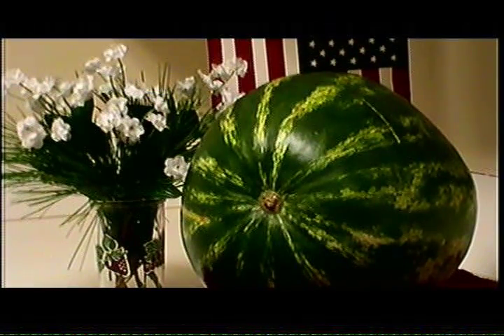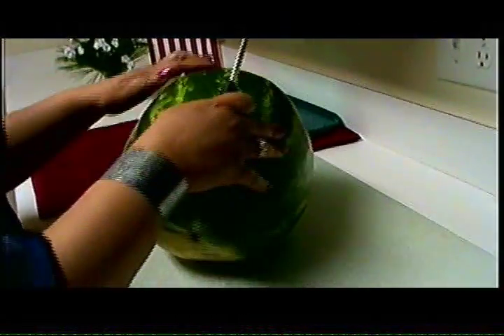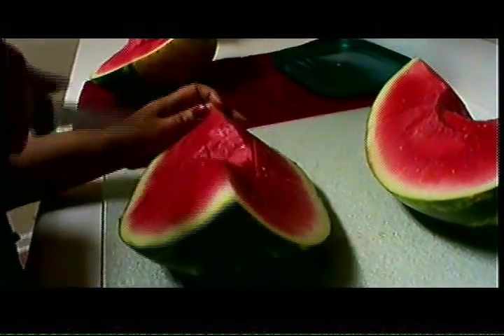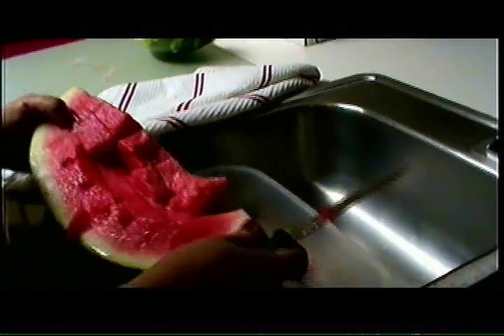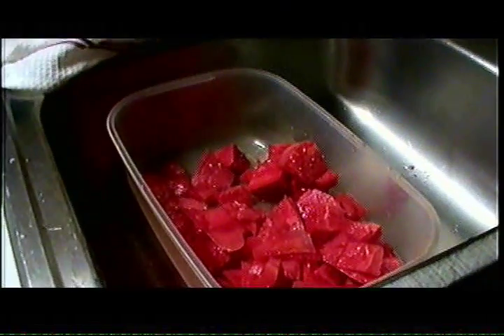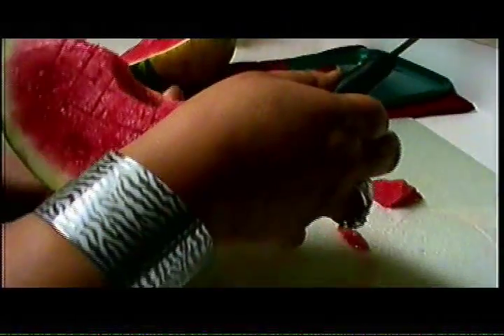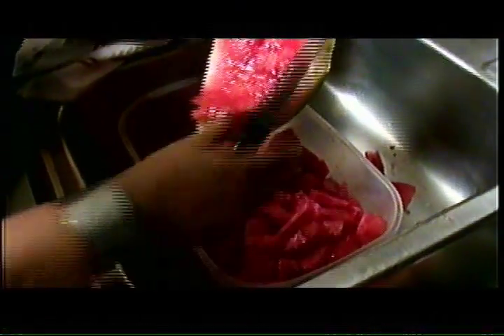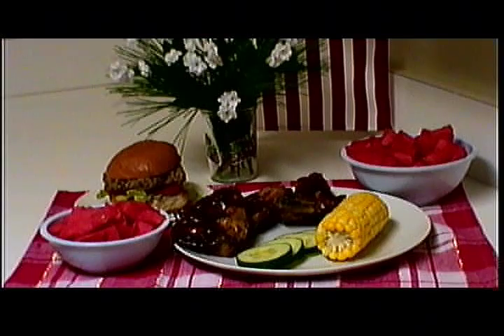JUICY WATERMELON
MOUTH WATERING WATERMELON

MEDIUM-SMALL WATERMELON (WASHED AND DRIED)
LARGE RECTANGULAR SHAPE ( FOR SPACE SAVER)  PLASTIC CONTAINER WITH TIGHT FITTING LID, (6-8 INCHES DEEP AND 12-14 INCHES LONG
SHARP KNIFE ( YOU FEEL COMFORTABLE USING)